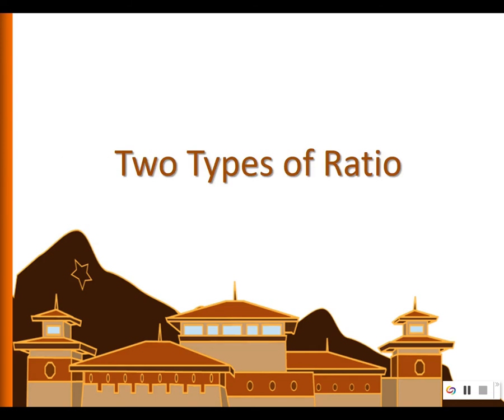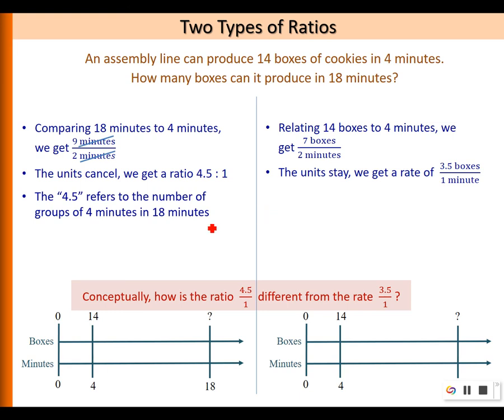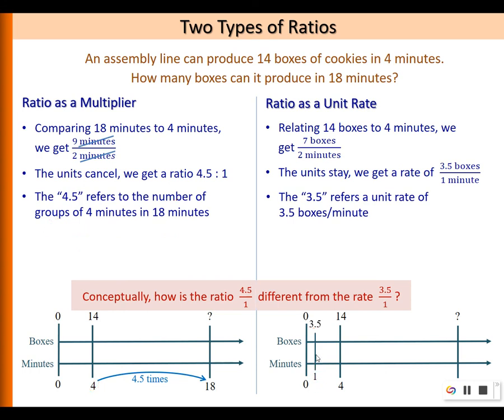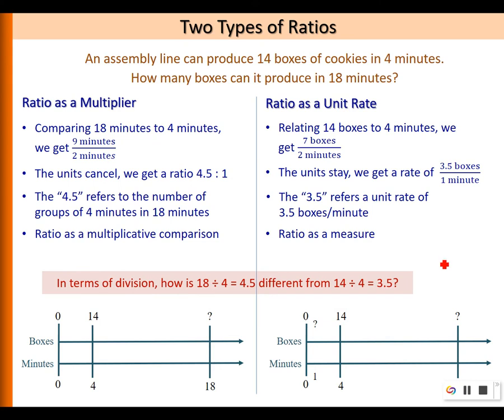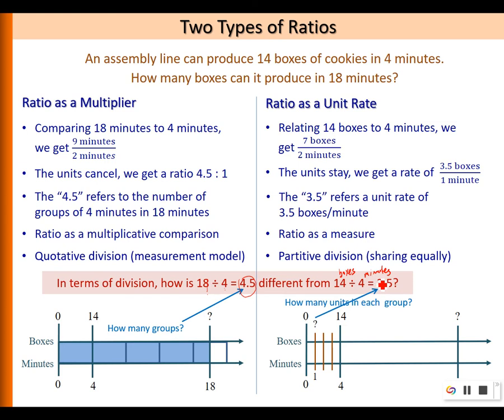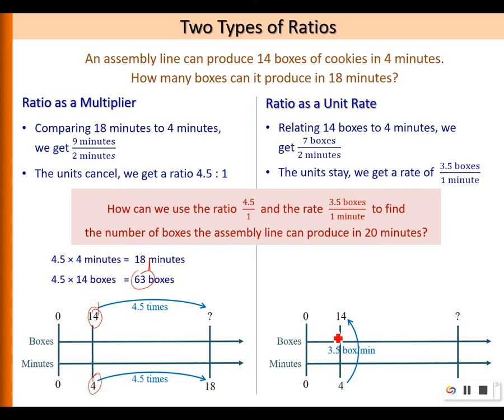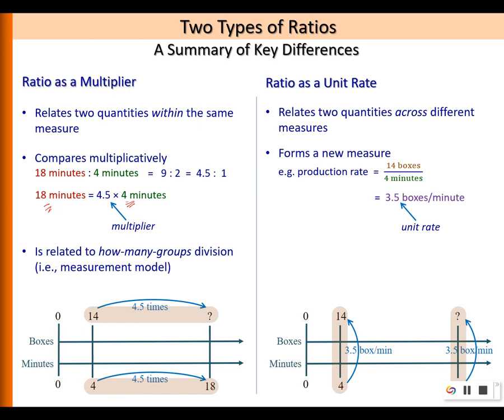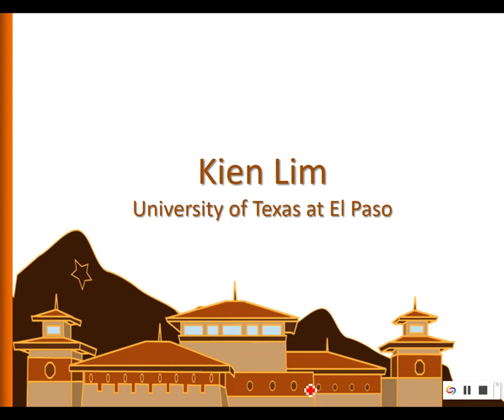Conceptual: 2 Types of Ratios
This is video highlights the key differences between ratio as a multiplier for multiplicative comparison and ratio as a unit rate for relating two quantities.